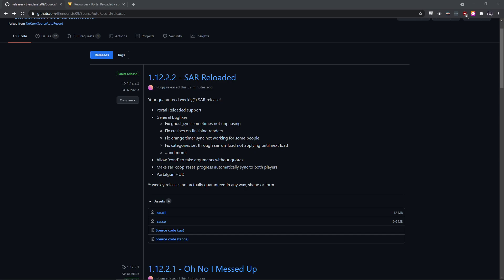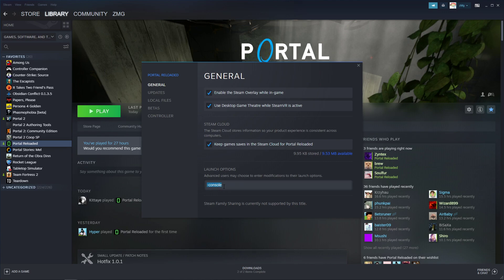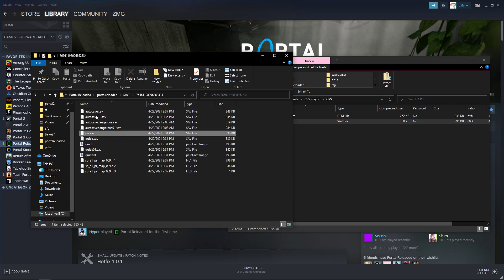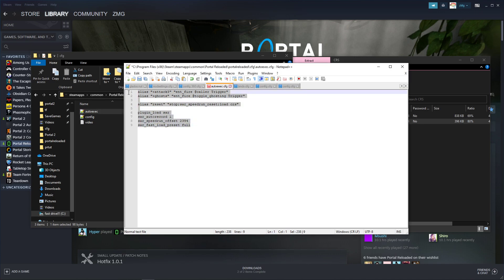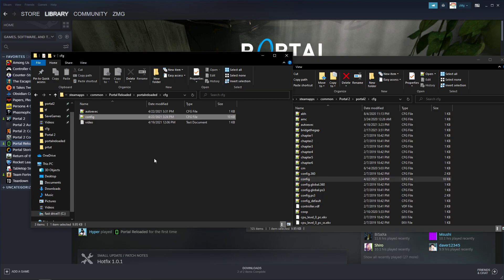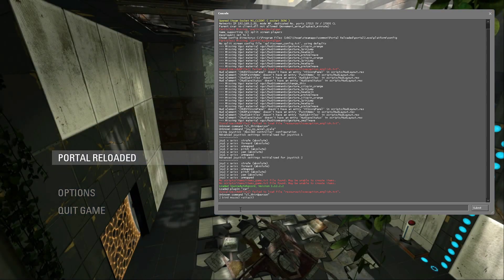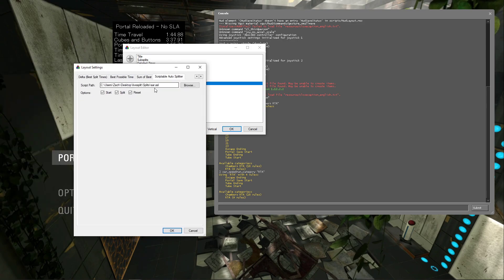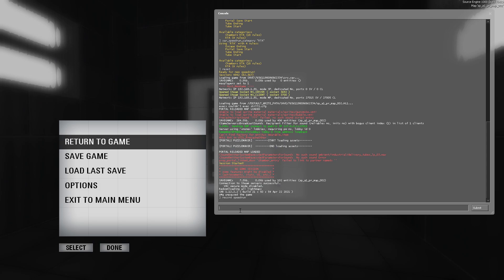Portal Reloaded Speedrun Setup Guide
Resources (You can also download livesplit splits from here)

(Contains a couple commands I forgot to mention)